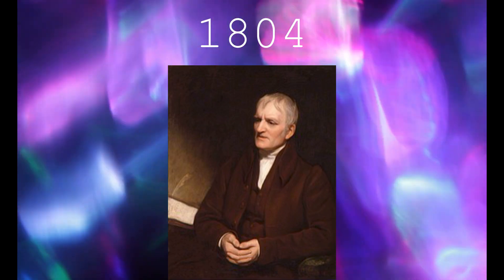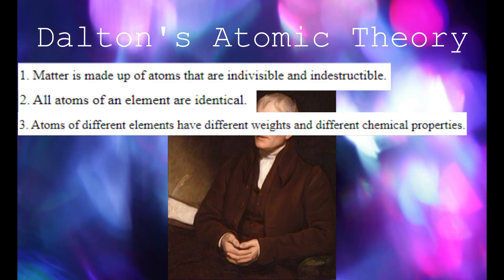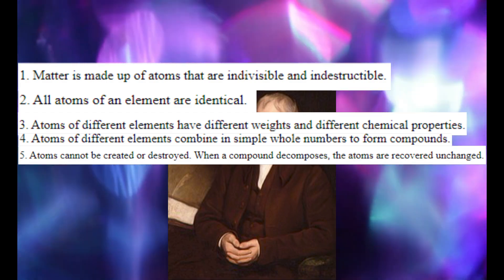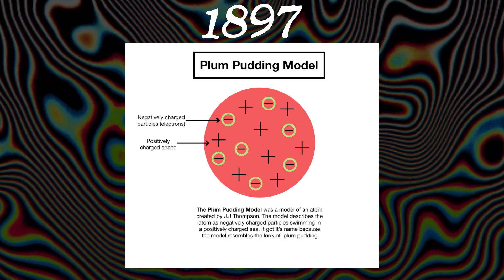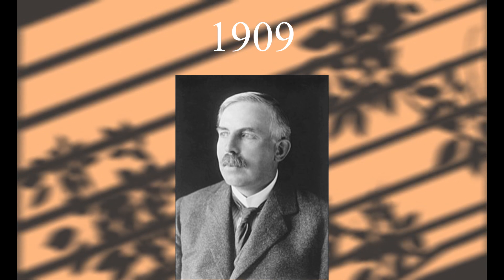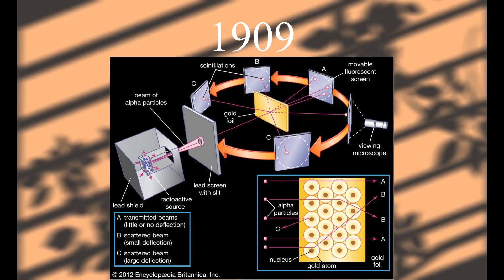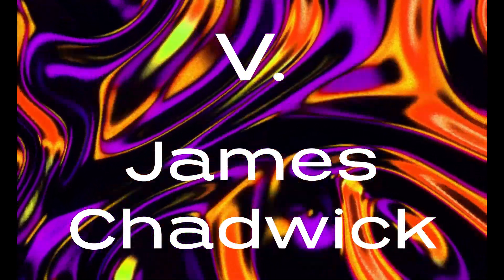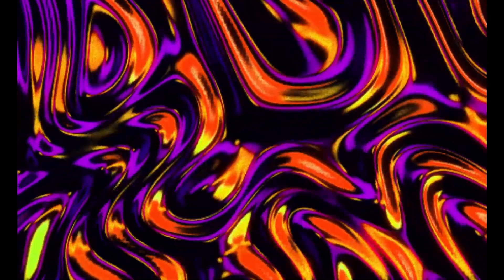Atom timeline project for my chemistry class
I could've just made a slideshow